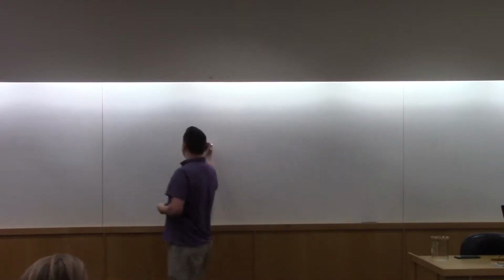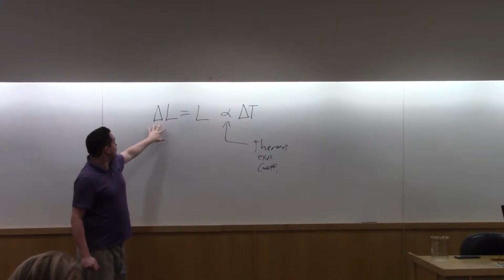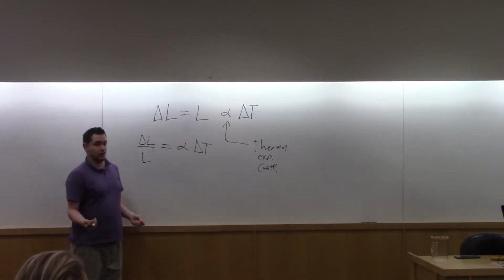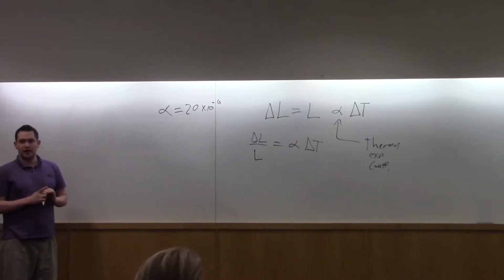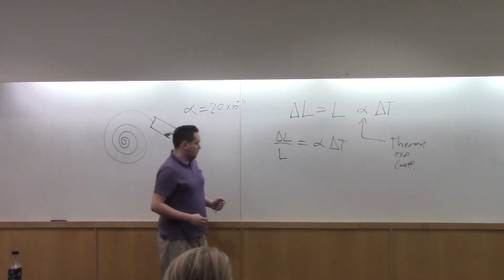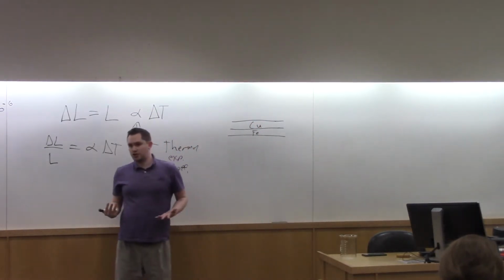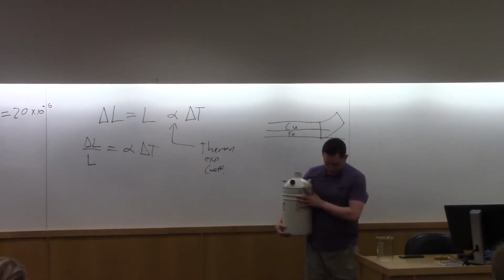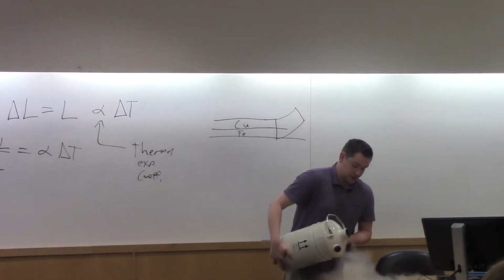Thermal Expansion Coefficient Lecture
The final lecture I gave for a teaching and communication graduate work series, aimed at undergraduate level students, with no familiarity with the topic.
I discuss the quintessential formula, what it means, how one would use it, show a quick demo, and list some real world examples of its usefulness in everyday life.